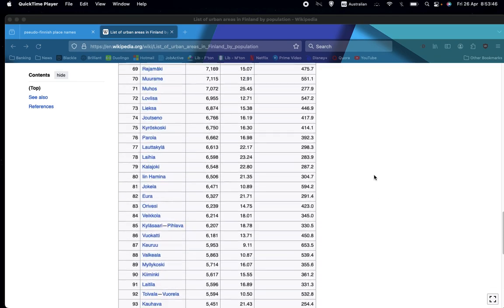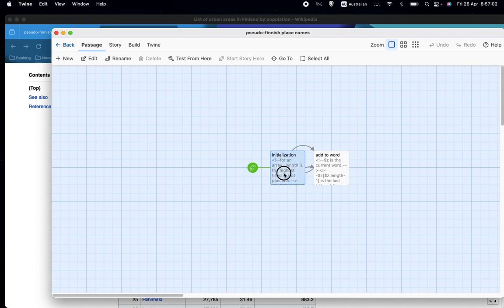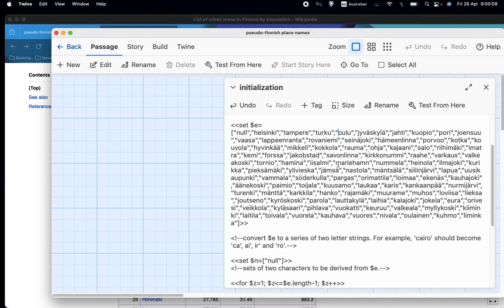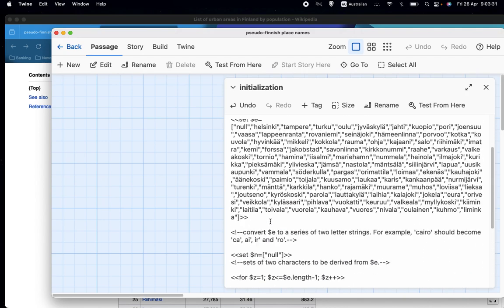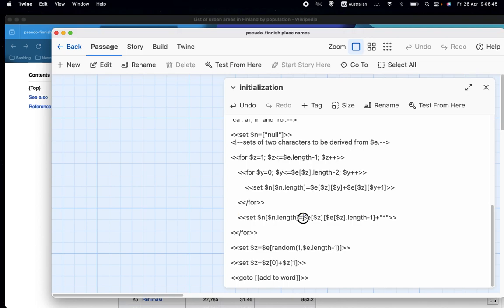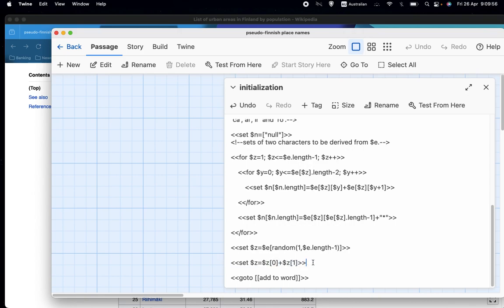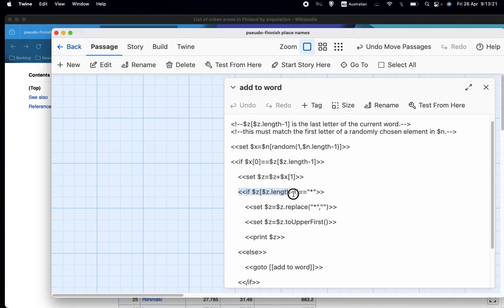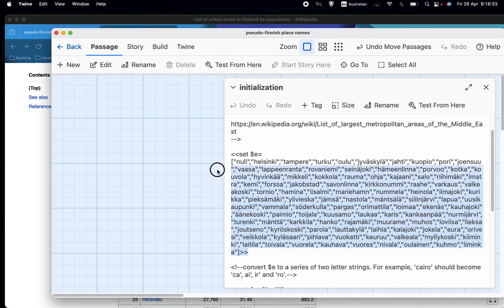131: Random names (Twine Sugarcube)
I know I said last video that I wanted to start working on a roguelike--but what I wanted to do really didn't work, sorry.